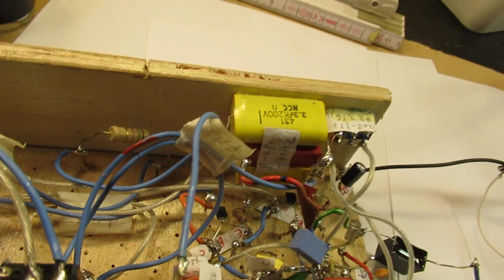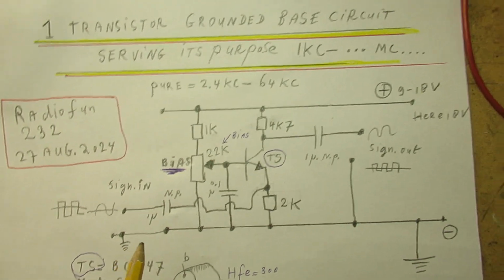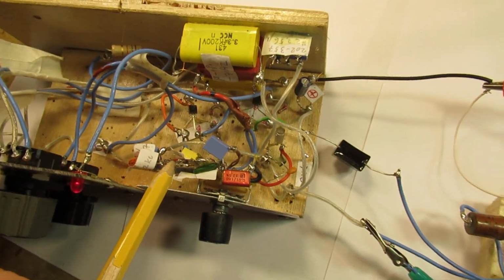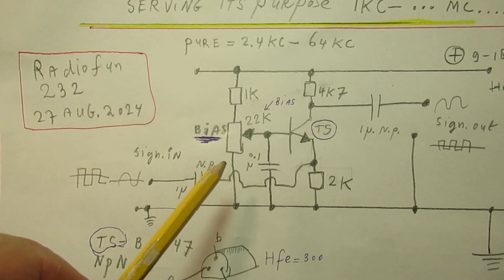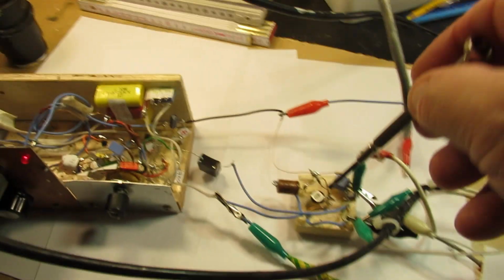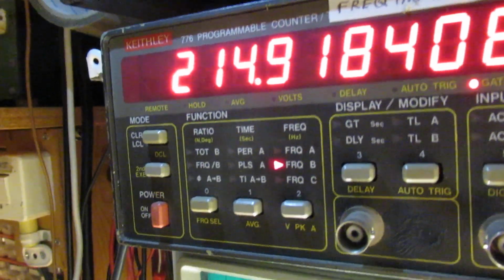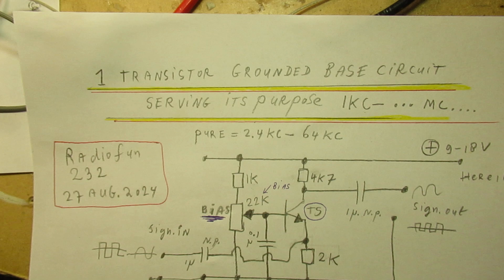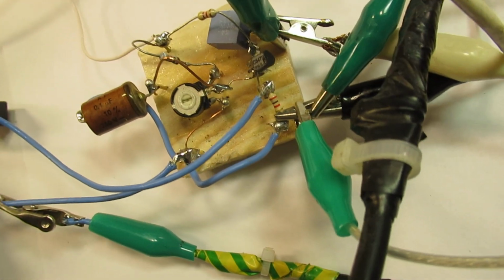The Grounded Base 1 transistor circuit: its properties showed. Now when connected to a MUVIB (demo)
Please read the description first.

The focus in this video is (in fact) only on the so called “GROUNDED BASE” transistor circuit, say an “amplifier” with a very low input resistance, because we send the signal into the emitter, where there is a 2 K or 1 K resistor or a lower Ohms value to ground.

Bias is set via the 22 K or 25 K potentiometer. It sets the transistor into “working”, also in this Grounded base circuit.

Everything is told (and showed) in this video, so I don’t have to elaborate.
Next video (where I have applied that 1 transistor Gounded Base circuit) is here (7 Sept.2024)

Many circuits were and are used in the case of a “grounded base” transistor circuit, often with only 1 (one) HF or VHF transistor, in the real HF/VHF range (50 MC-600 MC).

You can find these circuits in schematics of old school analog TV sets of the 1960’s-1970’s-1980’s etc.

But of course the grounded base circuit is still used nowadays, because of its special & good properties. Not old school, thus, still very actual.

This video could give some idea’s and insights in this (in a kind of way) peculiar “amplifier” circuit.

Please study the www. for more info. This is (only) a demo, with such a grounded base 1 (one) transistor circuit, used in this way & in this application.

Thus I am not talking about certain special properties of a grounded base transistor circuit: its amplification factor related to voltage/current amplification and much more. This video is (pure) practice, given a certain electronic situation (connected to a muvib).

The circuit is/was extremely popular in HF and VHF circuits, because a (say) HF coil in the 30 MC - 400 MC range (I mean: with a few windings of copper wire or silvered copper wire = silvered wire means much better VHF properties, less skin effect) could be connected in the emitter lead. And also in such a way that one VHF or EHF amplifier (read: 1 VHF transistor) could do the job: oscillator, VHF amplifier, etc.

This video shows how such a grounded base 1 transistor circuit can work out. The circuit goes to max. 1.5 MC. I am not (!) talking about the purity of the waveforms on the higher ranges of this circuit: it changes to triangular waves. But tup to (say) 400 KC it works good, also with this grounded base amplifier.

I removed now (28 Aug. 2024) the “constant current part” that is showed in this videos schematic. Thus the 2 transistors that did that job. Thus now I am left with only a bare 2 transistor MUVIB.

And now I used potentiometers instead of fixed value resistors. To limit the max. current that can flow into the bases of the NPN MUVIB transistors (via their collectors) I used resistors of 200 Ohm (or 220 Ohm) from these transistors collectors to the (+).

All based on exactly the same, earlier published circuit, (link above) by the way. When you are interested I will show the adapted schematic.

It could work properly as square wave oscillator between 1 KC and 1.5 MC, though on the highest frequencies the square wave changes into a triangle wave. Anyway, a useful circuit.

When you want to search on my YT Channel for certain electronic circuits, go to my Channel trailer "Radiofun232 on YouTube" and search there via the "looking glass" = YT search option.

Search there, and avoid my circuits that are republished, re-arranged, re-edited on other websites, giving not probable re-wiring, etc. Some persons try to find gold via my circuits. I take distance from all these fake claims. I cannot help that these things happen. Upload 28 August 2024.